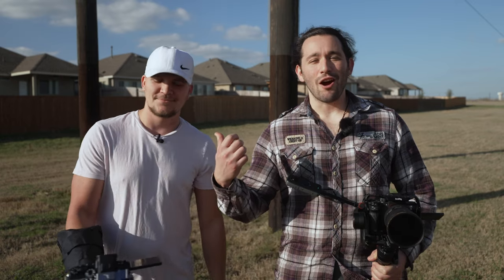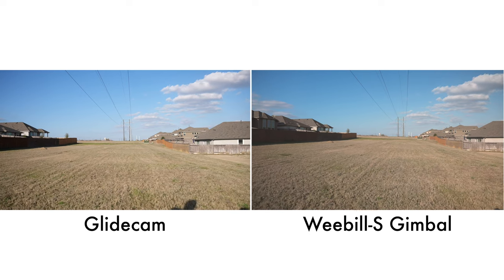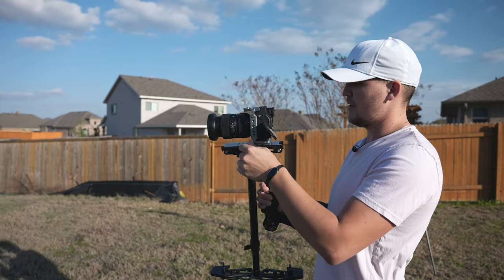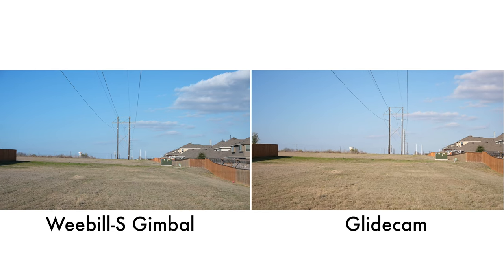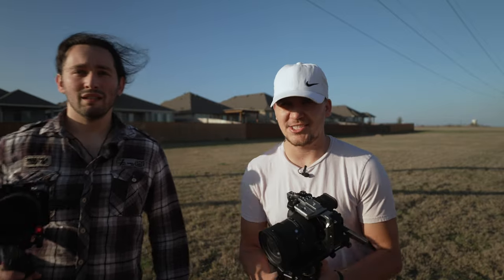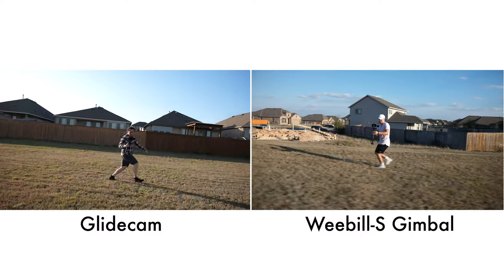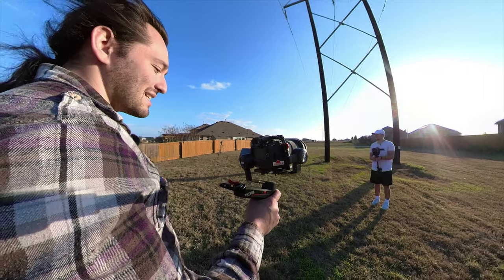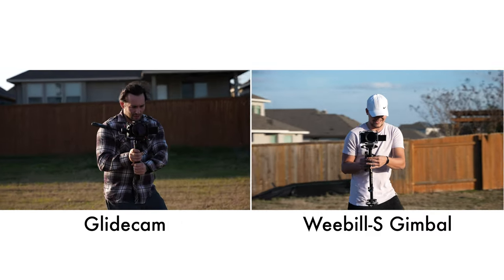Zhiyun Gimbal Vs. Glidecam [MANUAL Stabilizer] Which One Is BEST?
This is the ultimate test between a gimbal and old-fashioned manual stabilizer. Which do you think will perform better. Watch this full video for the test results and the ultimate opinion over both of the stabilization systems. Which one is BEST?

► Manual stabilizer
► Invisible Selfie Stick

1. Sony A7siii
2. Sony A9
3. Favorite Gimbal Lens
4. General Lens
5. BEST Telephoto Lens
6. Favorite Gimbal
7. Favorite Mic

Best Deals for Camera Gear!